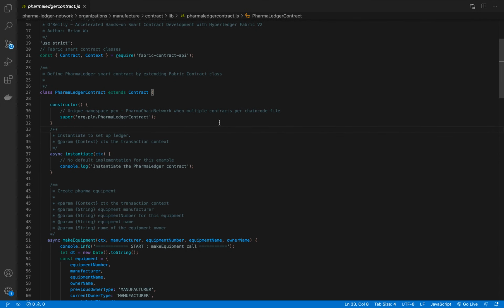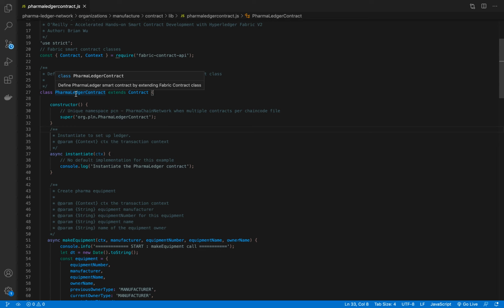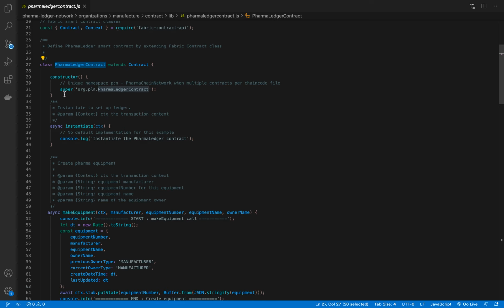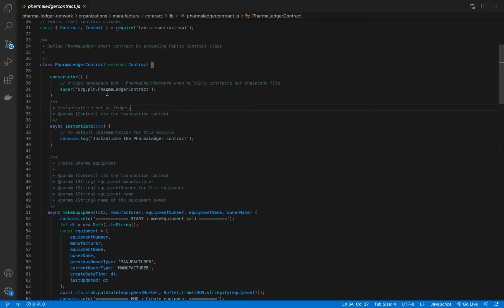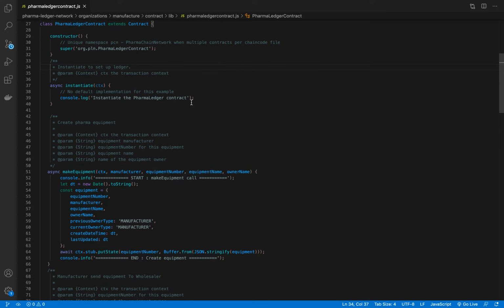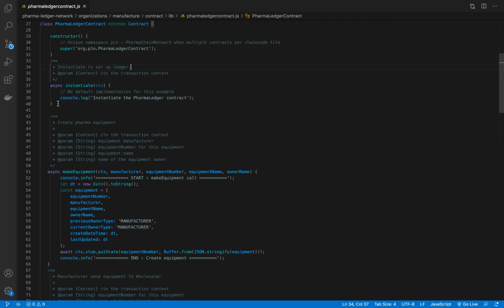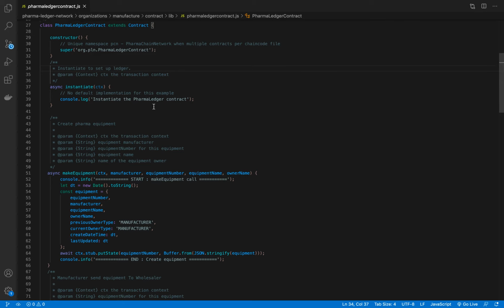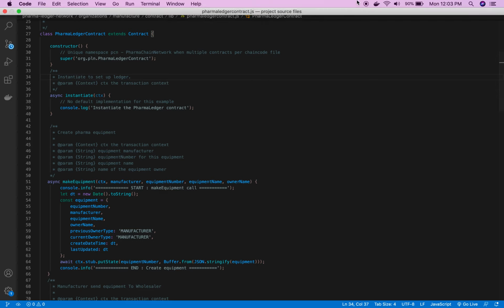Build Blockchain Apps: Project part 2.2 - Contract Class